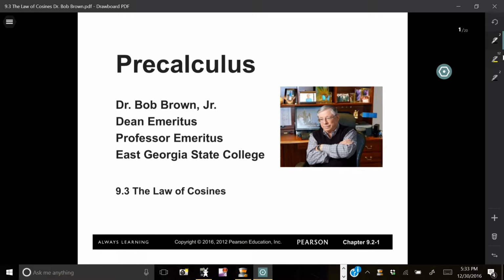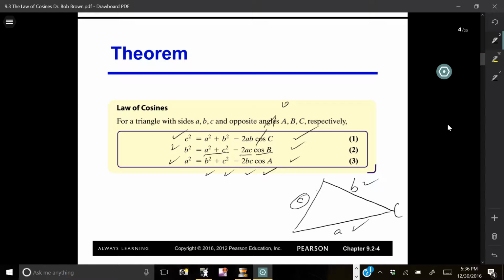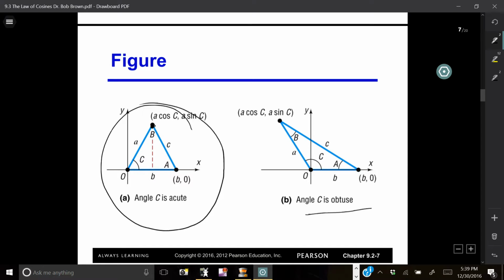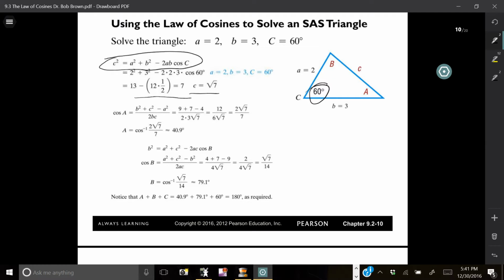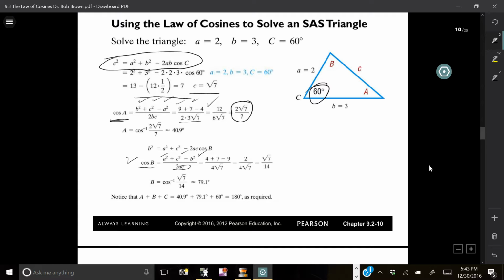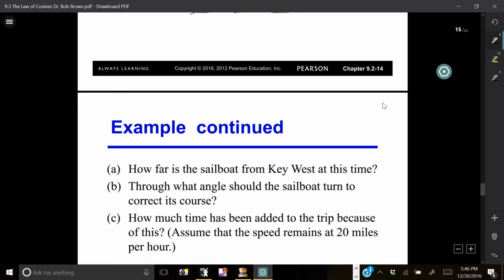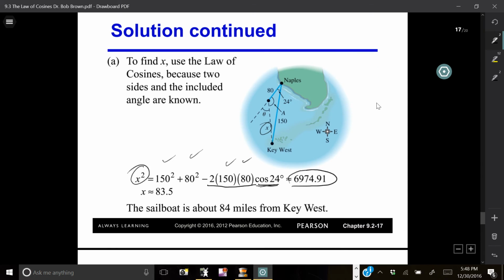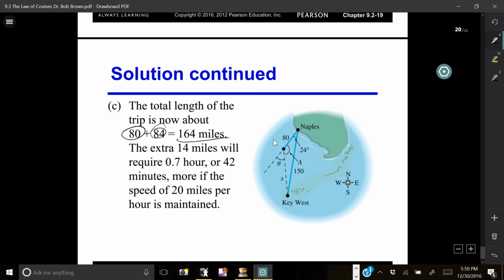Pre-Cal 9.3 Law of Cosines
Pre-Cal 9.3 Law of Cosines  Dr. Bob Brown  East Georgia State College